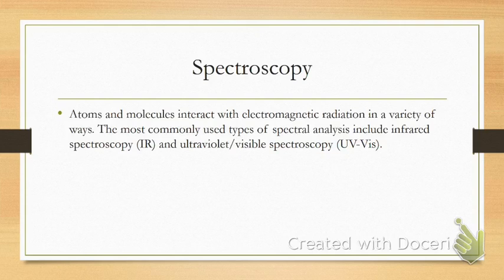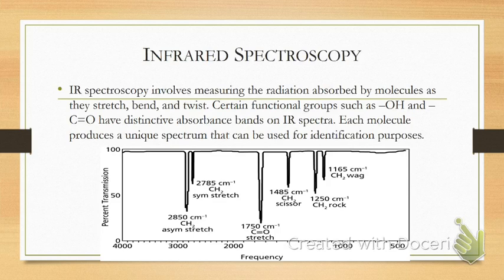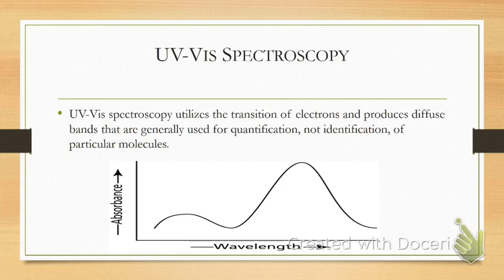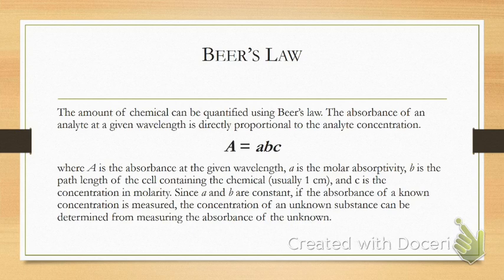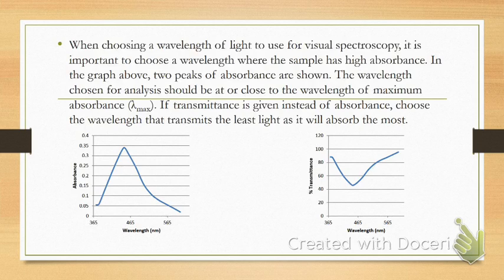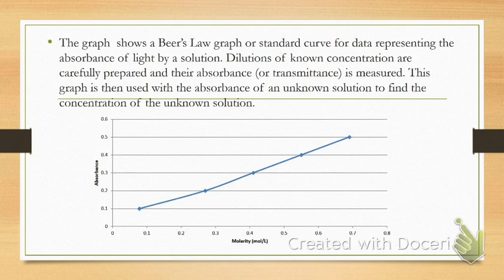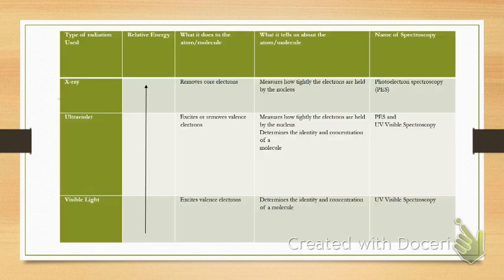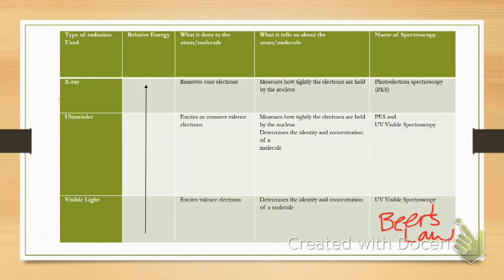AP Chem Spectroscopy